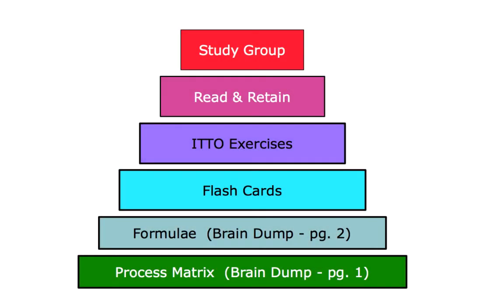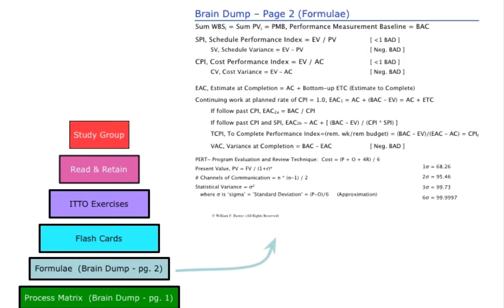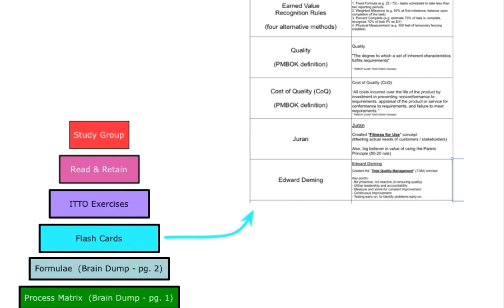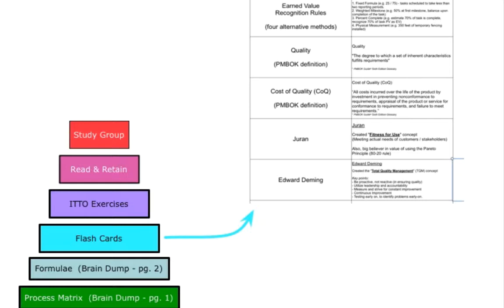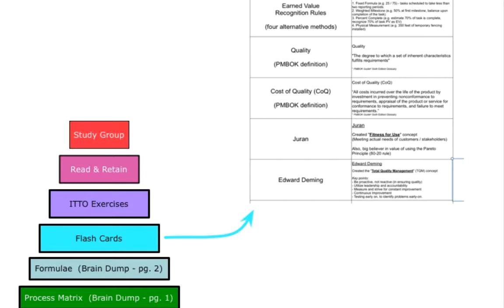6 fc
Layer 3:  Flashcards (Select, Short Deck of Flash Cards)